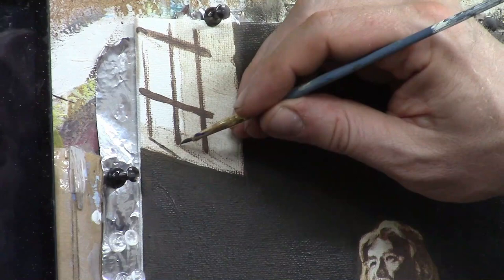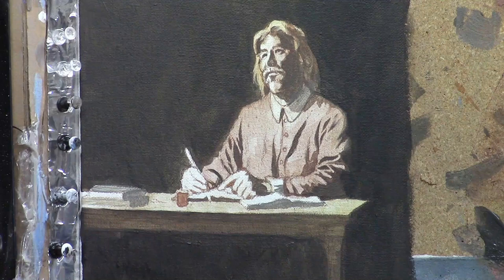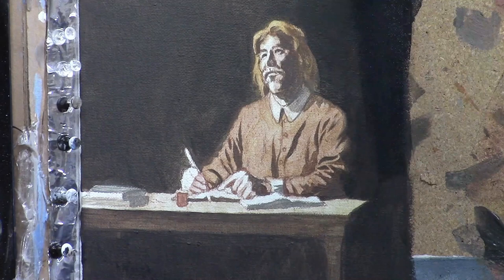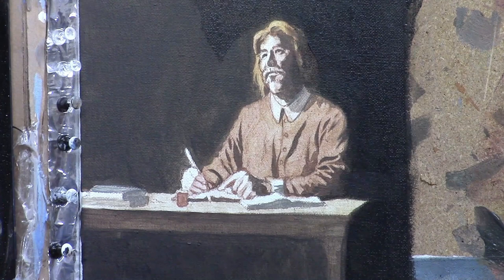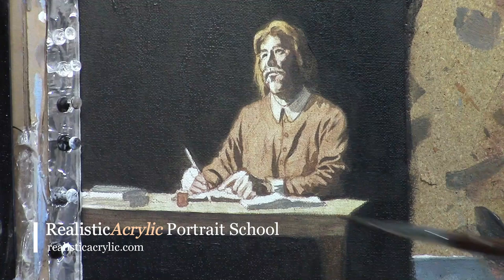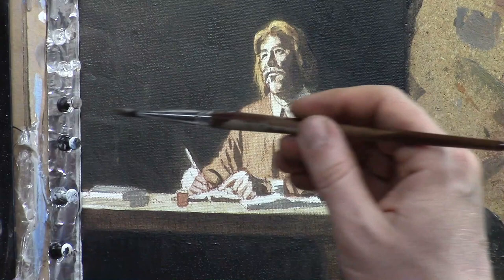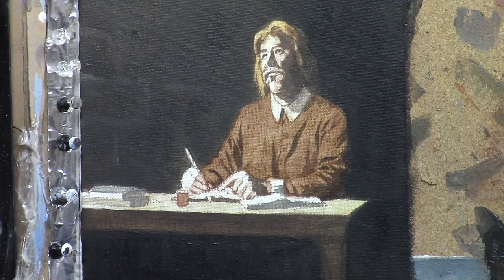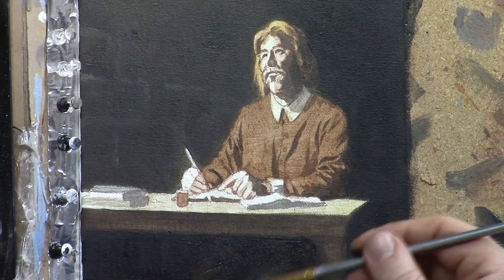Painting an Acrylic Portrait of John Bunyan, Part 3|REALISTIC PAINTING TUTORIAL|[LEARN HOW TO PAINT]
In this video, I'll show you how I continue the painting of John Bunyan for a book cover of Pilgrim's Progress. 8 x 10 acrylic on canvas board. I add detail to the window, add a couple of glazes to his clothing, detail to the bricks, and more. Find out how easy it is to enhance color and value and preserve your detail with the glazing technique.

Any questions on acrylic portrait painting? I'll be happy to help.